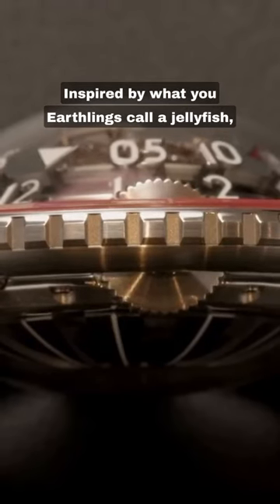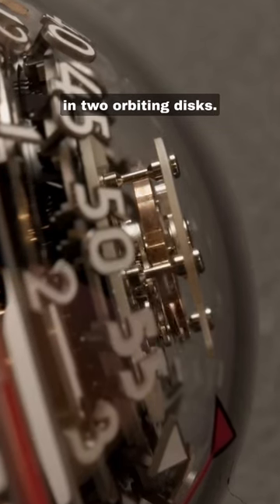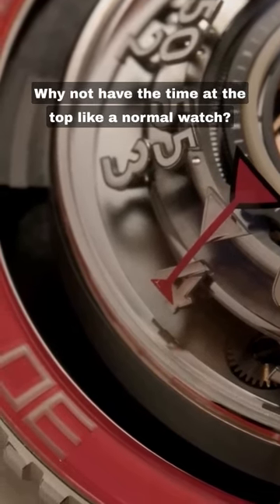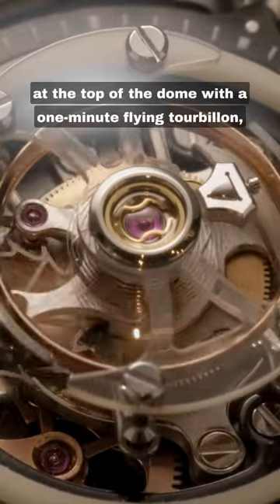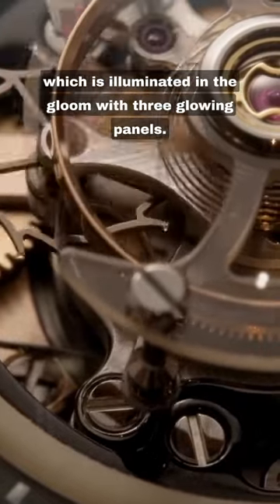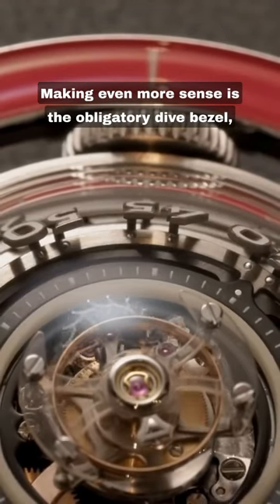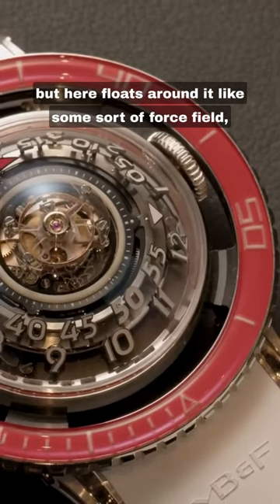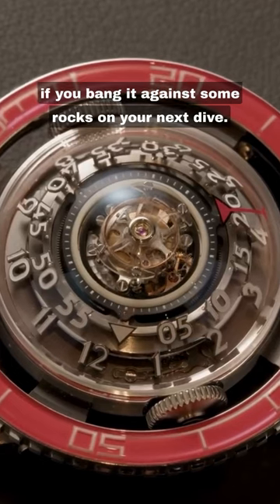You’ve NEVER Seen A Dive Watch Like This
Featured Watch:
MB&F HM7 Aquapod